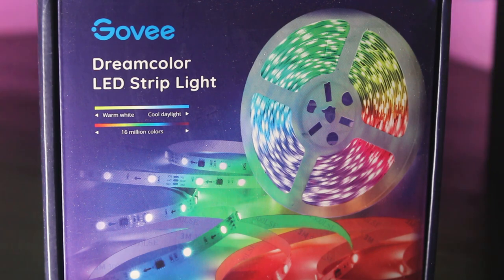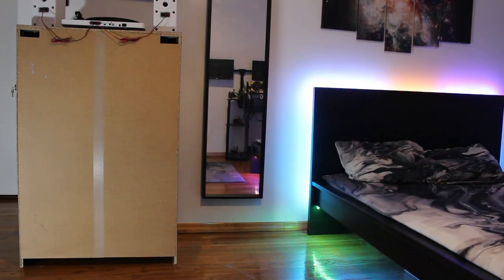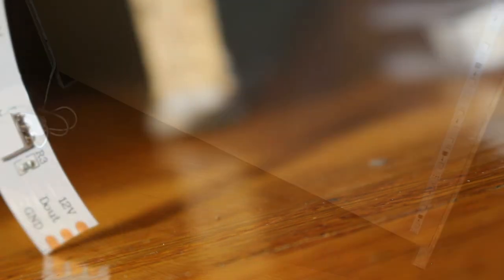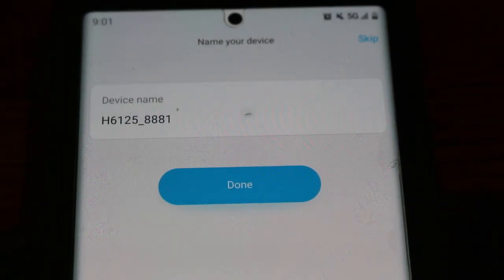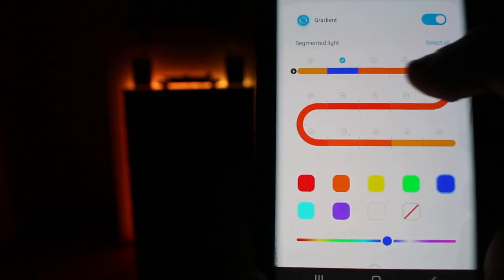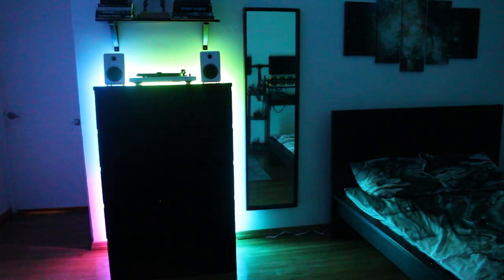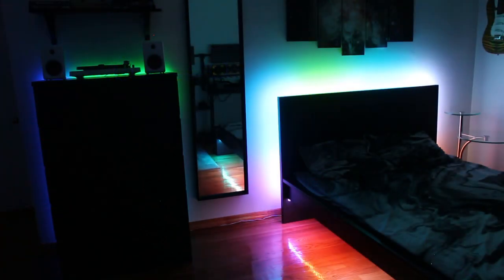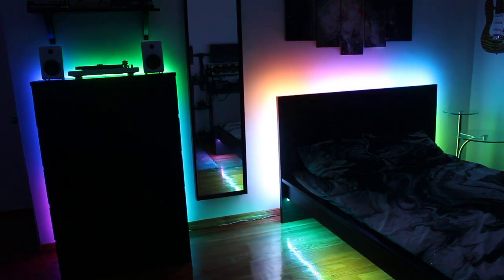How To Install RGBIC LED Strip Lights Behind Dresser (LED Strip Light Ideas) Govee Dreamcolor RGBIC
Govee Rgbic Led Strip Lights 16.4 Feet

Govee Rgbic Led Strip Lights 32.8 Feet

Gemini Stereo Turntable Sound System

Abstract Grunge Black and White Textured Modern Bedding Set

RGBIC Superiority
Smart IC Chip: Independently control the LED module and display multiple colors on a line at the same time.
Segmented Color Control: Customize the color and brightness for every segment.
Enhanced Music Mode: Ultrasensitive mic easily syncs to any type of music.
Cool Lighting Effects: Creative mode gives you complete control of your atmosphere.
See vivid colors constantly chasing or flowing like a rainbow. Say goodbye to dull RGB solid-colored lighting.

Voice control: use simple voice commands to manage your led lights with Alexa or Google Assistant
Rgbic effect: each strip can display 15 different colors simultaneously, creating colorful vibes
Wireless control: manage your light strips from anywhere with wifi via the Govee Home app
Transform your home: the strip lights can easily liven up your bedroom, kitchen, or living room
Easy installation: stick your lights to a clean, flat surface and reinforce them with clips

Multiple light strips are controlled by a Govee Home APP, as well as your voice through selected Alexa Google devices
Govee Dreamcolor led strip lights works with Alexa and Google Assistant now. Use simple conversation starters to turn your lights on and off, make them brighter and swap them to your favorite color, currently compatible with Echo and Google Home.
Bluetooth connection enables you to play with 16 million colors, DIY your preferred color, set multiple scenes mode via "Govee Home" app. More functions like flashing, timer setting, music sync is ready for you to explore.
A controller box with 3 simple buttons which can stick to wall is for your better experience. Just press to switch on / off, adjust brightness, change colors of the led lights set.

By using the " Govee Home " APP timer functions, you can set the right time, right color mode for wake up lighting.
Set a schedule for the lights to automatically turn on and off on your schedule that will dispel you or your baby’s fear of the dark.

Unique music mode, Built-in high sensitivity mic, spectrum with light and colors adjusting automatically base on the ambient sound.
Dim the lights, turn on some music when your party begins. It will make your party time unforgettable. Enjoy your party show with millions of colors.

Suitable for indoor decorations, can be used in anywhere in your home, create your favorite ambience.
Can be used for Christmas, party, wedding, and New Year's decorations.

Adjustable brightness and multiple colors and RGBIC Rainbow Effects enable you to DIY the bedroom. Dim the light and set a favorite color by remote controller without leaving your bed. What an amazing led strip lights it is!

Turn on the music when your party begins. Dance with your friends in dynamic lighting mode and vibrant light colors. An excellent strip lights to fire up the party.